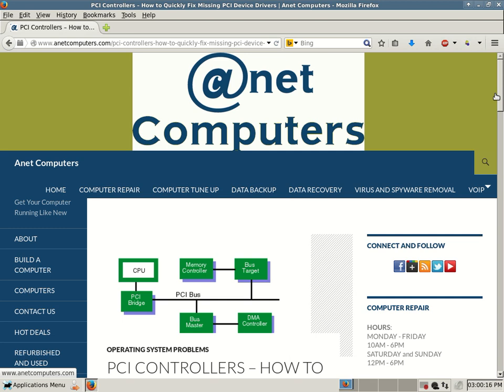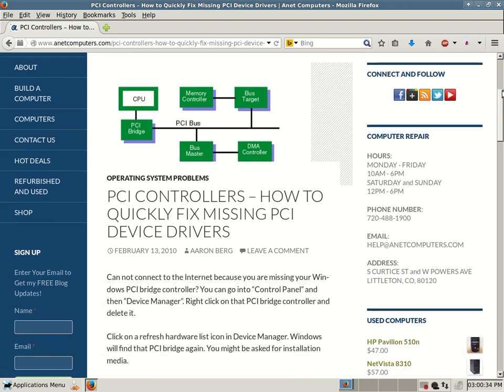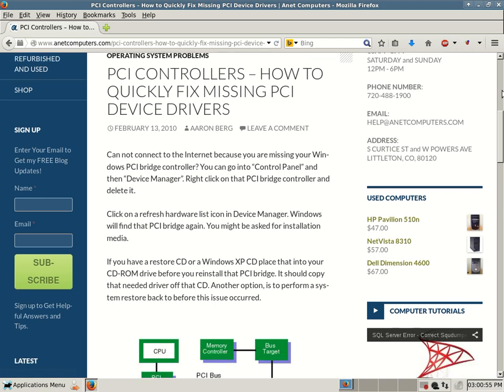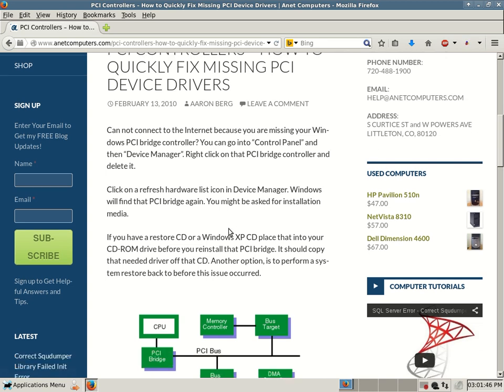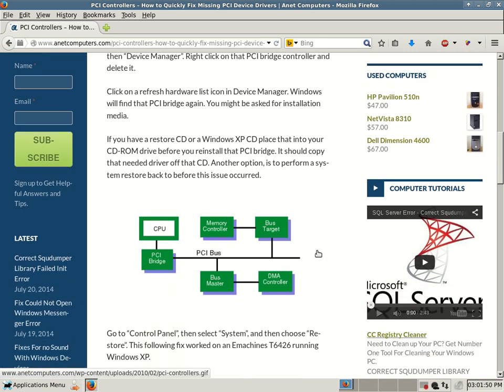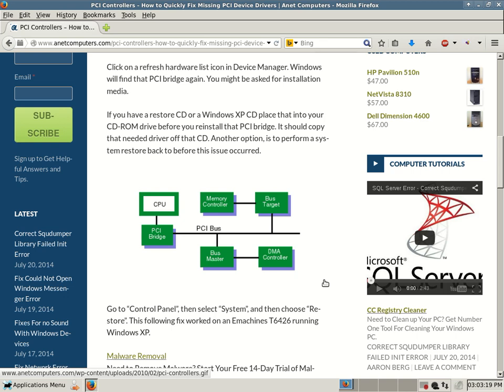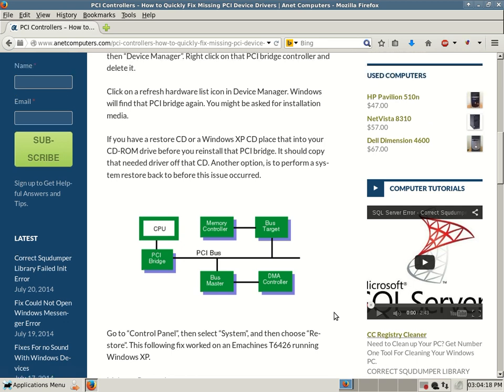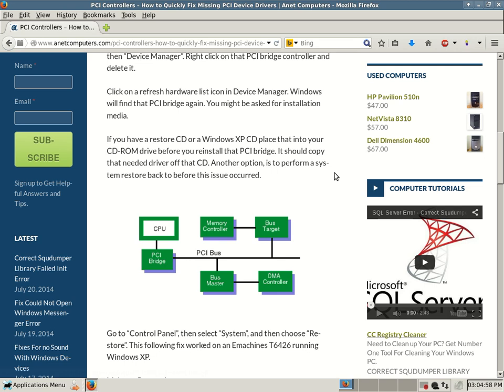PCI Controllers - How to Quickly Fix Missing PCI Device Drivers